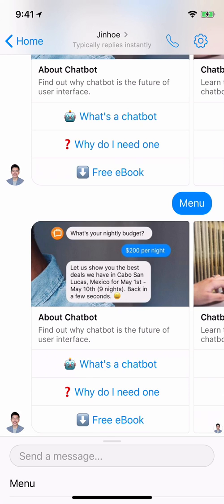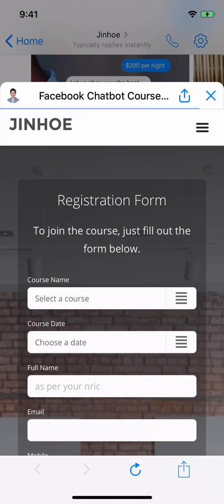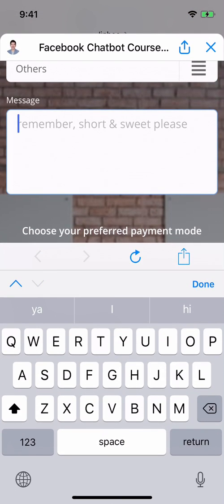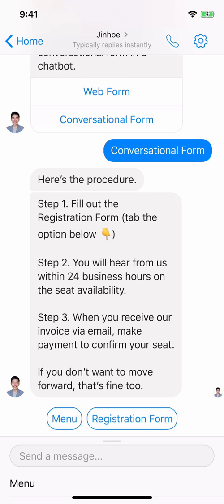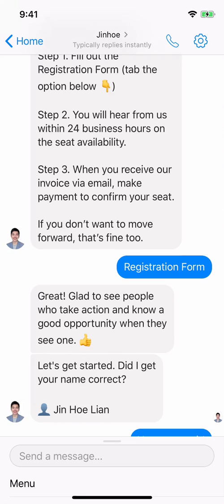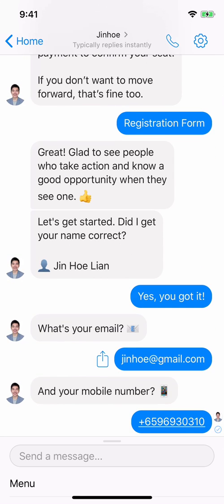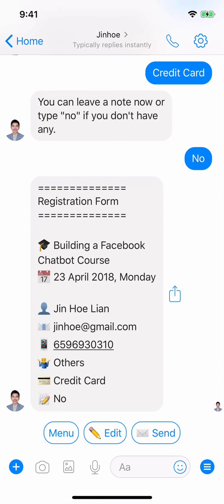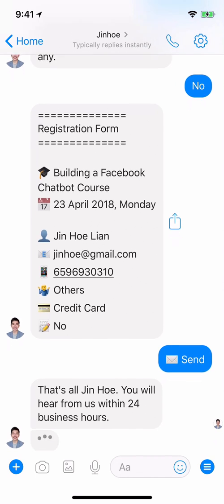Web Form VS Conversational Form in Facebook Messenger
The difference between using a web form vs conversational form in a Facebook Messenger chatbot. Which one is better?